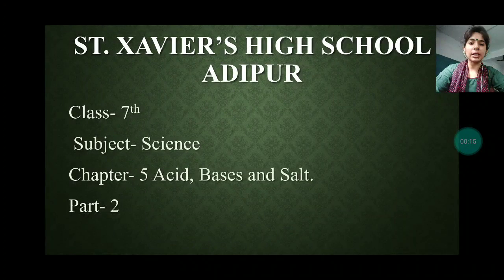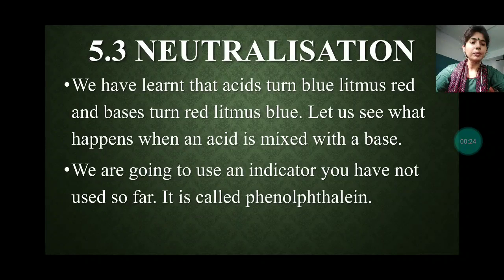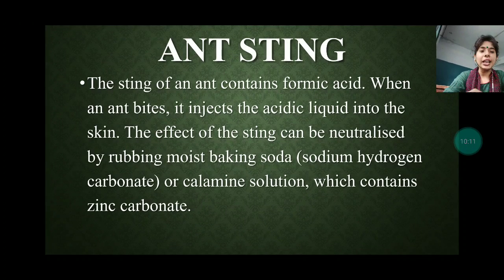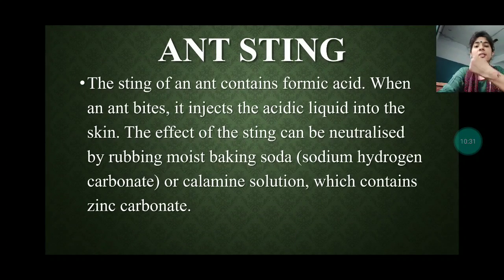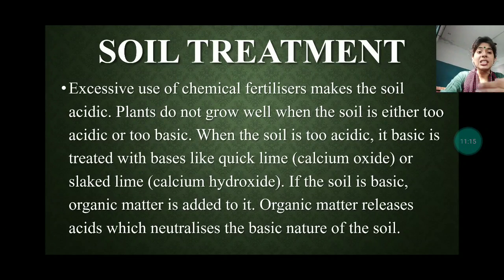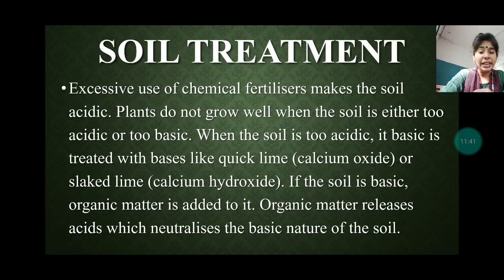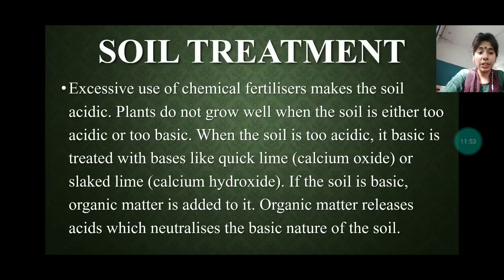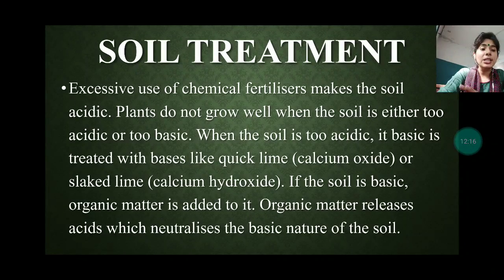Std 7 /ENG MED/ Science / L - 5 /Part 2